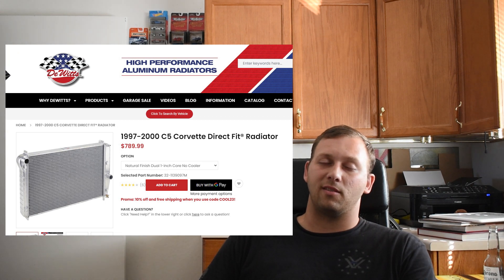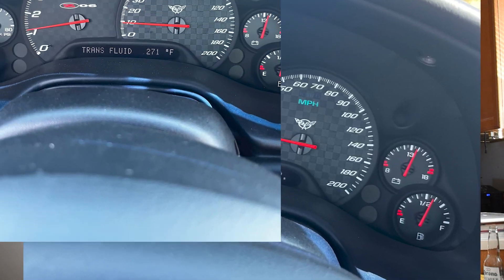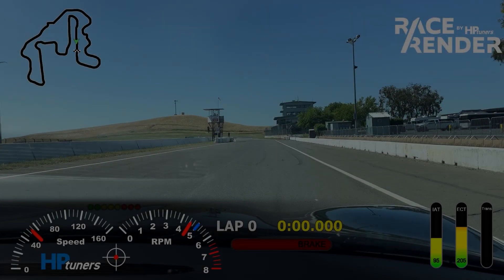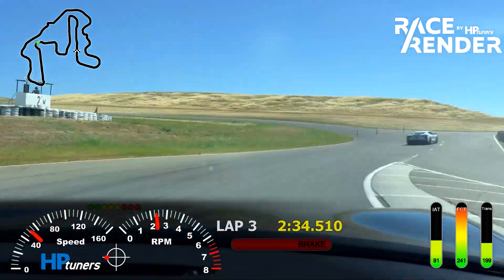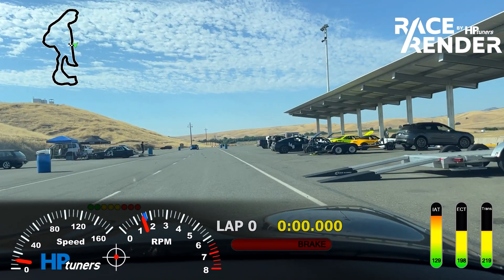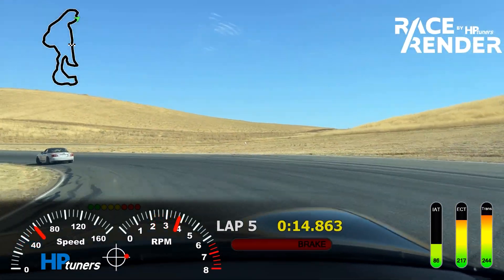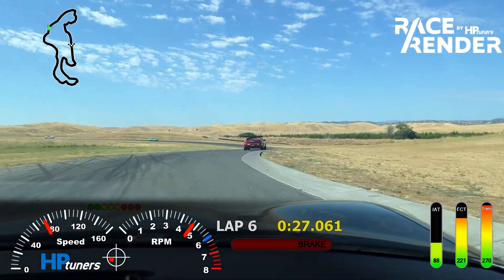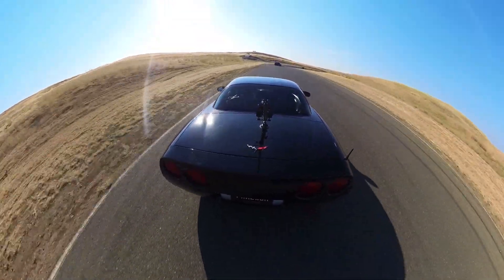C5 Corvette Engineered Cooling Products Radiator Review for Track Use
Finally got to the track with my new Engineered Cooling Products radiator with the corvette. Here you will see real track results logged using Hp Tuners.

If you have a low car like mine and need ramps, check out Race Ramps.

The Race Ramps Labor Day Sale is going on now for a limited time only!